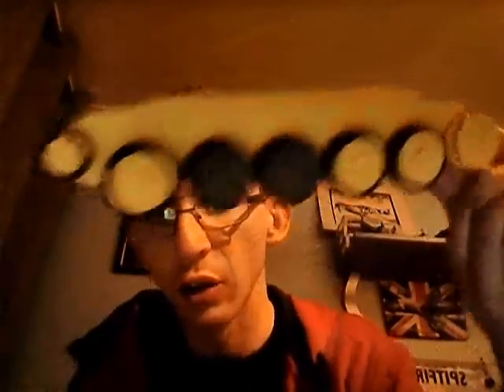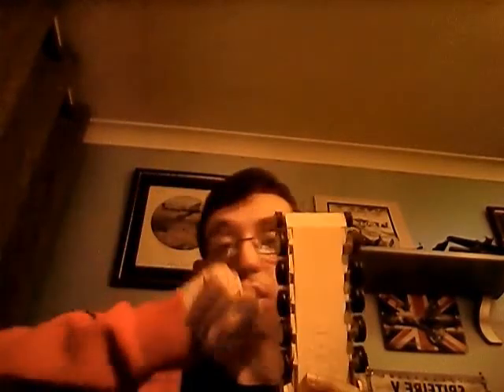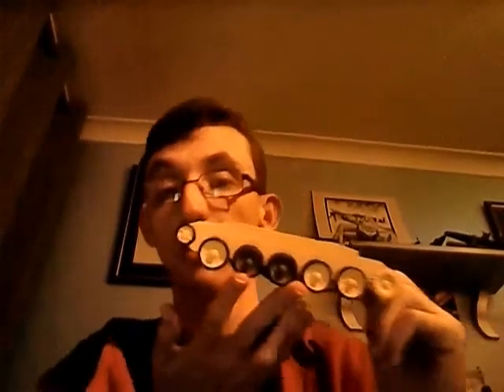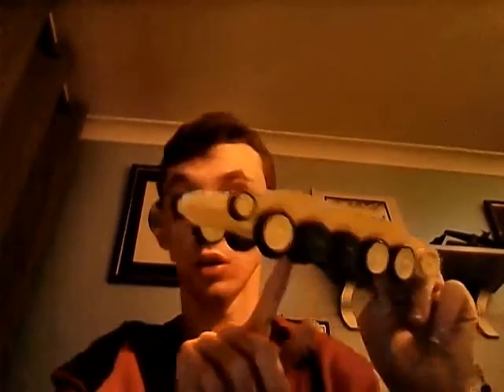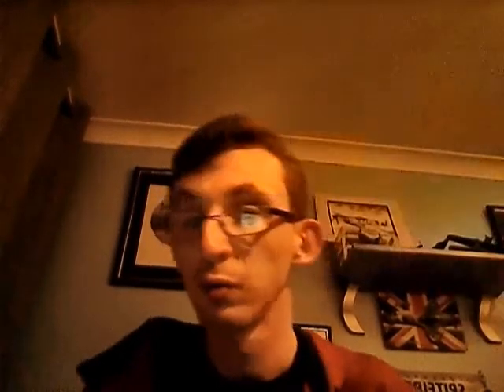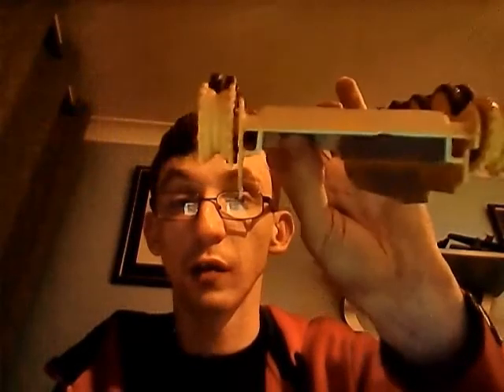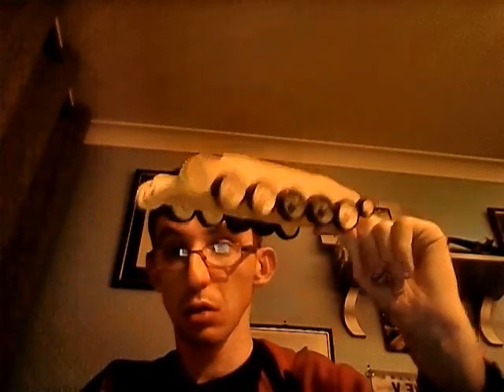airfix 1:32 scale british army light tank crusader mk 3 update 1